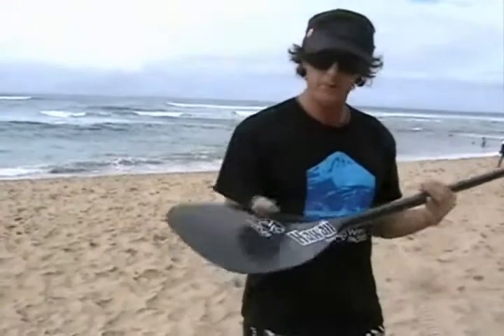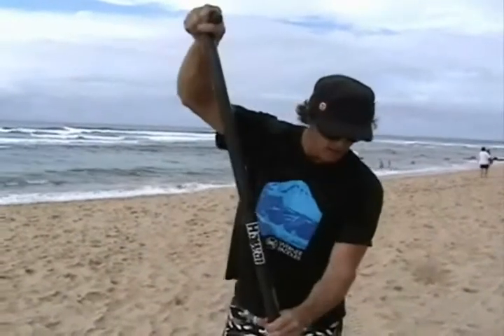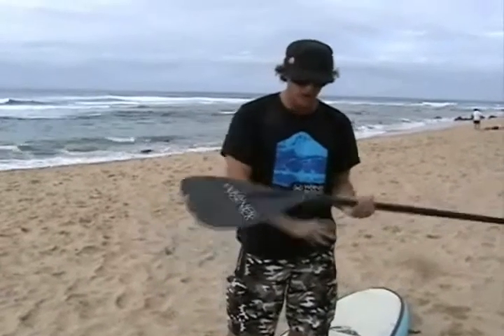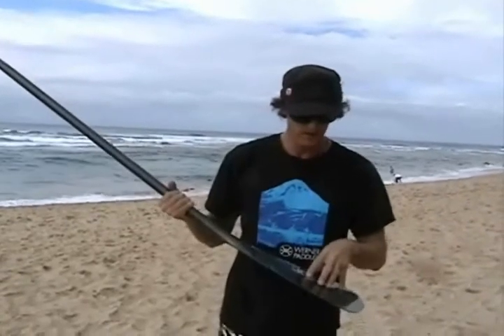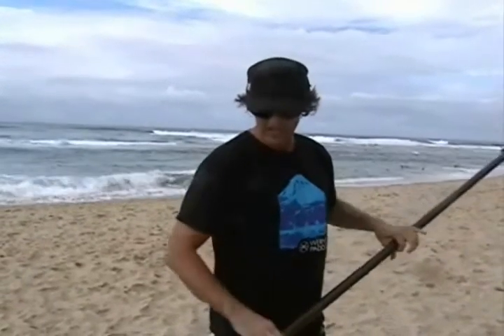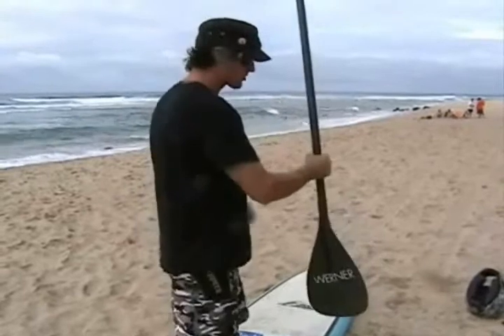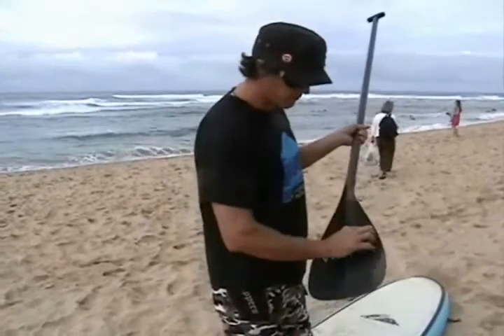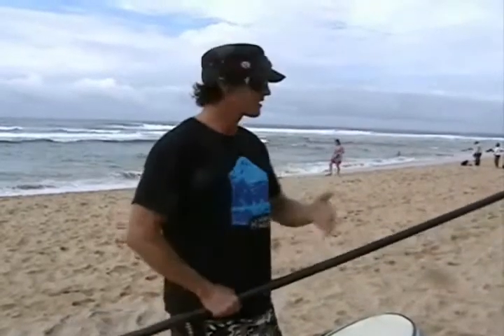The Spanker by Werner Paddles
After an sweet stand up paddle surf session with Dan Gavere on the North Shore, Oahu, Dan gave us the 411 on the Spanker. Dan is one of the most stoked out standup paddlers I've ever met.The paddle is super strong and super light.